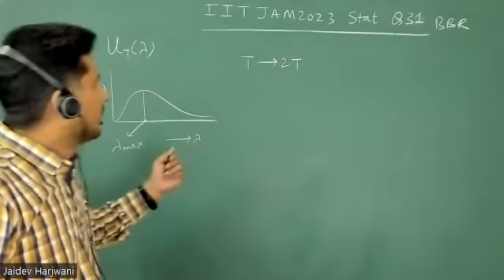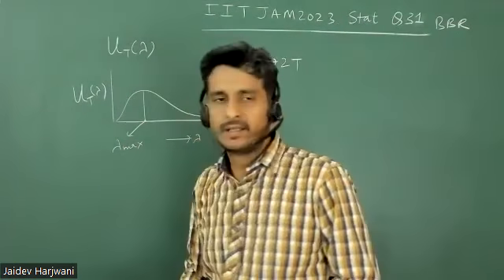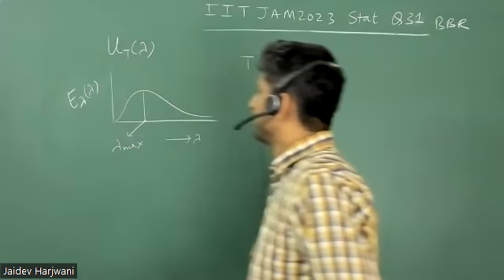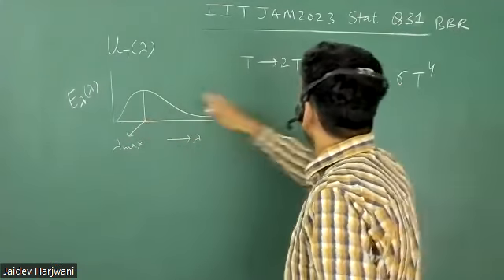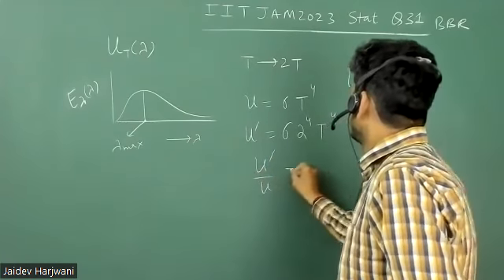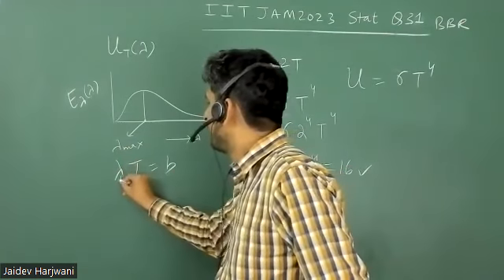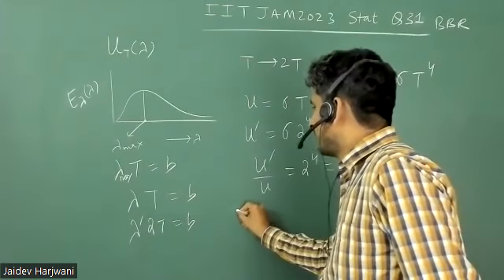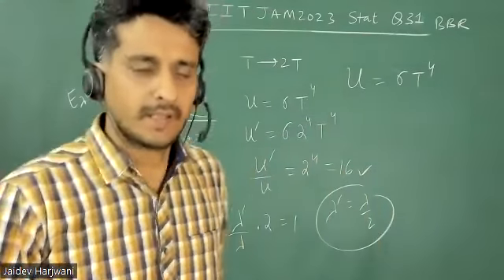Q31 IIT JAM 2023 | Statistical Mechanics